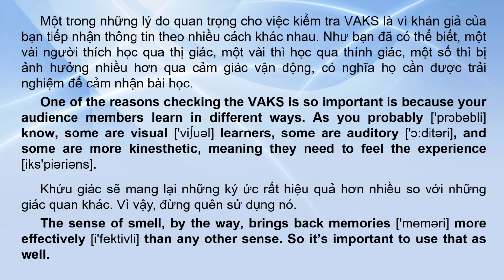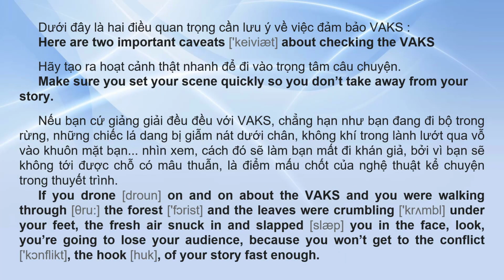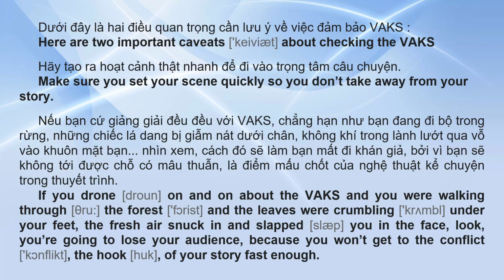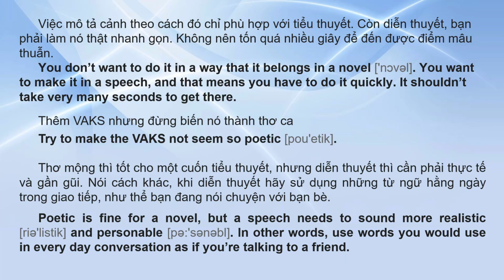LUYỆN NÓI TIẾNG ANH 52 - 52 MẸO THUYẾT TRÌNH HAY - Tip 15 - Check the VAKS - Đảm bảo có VAKS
Trọn bộ 52 video luyện tiếng anh cho 52 TIPS trong thuyết trình của Crag Valentine - Nhà vô địch Thuyết trình 1999.

Tự luyện nói tiếng Anh theo chủ đề khác nhau từ đó học được cách dùng các cụm từ khác nhau trong câu, đặc biệt có add một số cách đọc phiên âm quốc tế phía sau từ giúp các bạn đọc đúng và luyện đọc tốt hơn.

Phương pháp của mình trong học tiếng anh là quan tâm tới Từ vựng đọc như thế nào và luyện đọc thật nhiều, tức luyện nói dựa theo phiên âm chuẩn quốc tế của từ. Đó là cái quan trọng duy nhất mà mình chú trọng. Sau đó thì kĩ năng nghe, đọc, viết, ngữ pháp theo đó mà lên level một cách tự nhiên.
Hi vọng video giúp các bạn tiếp cận tiếng Anh dễ dàng hơn, học nhanh hơn và phương pháp học này sẽ phổ biến hơn.
Những bạn nào nhìn phiên âm từ (một số từ tiêu biểu) trong câu ở bên phải từ mà chưa nắm được cách đọc thì trước tiên dành ra vài hôm để học cách đọc nguyên âm và phụ âm trong Tiếng Anh nhé ^^
Các bạn có thể đăng ký hành trình 52 bài và tham gia nhận bài ở đây:

Và mình khuyên các bạn nên lên Youtube gõ tên chính tác giả Crag Valentine để nghe chính tác giả thuyết trình trên sân khấu như thế nào. Cực thú vị và có video trực quan cho các bạn xem luôn.
Đồng thời cũng có thể vào trang của tác giả để đăng ký nhận bài và học hỏi nhiều hơn:

 "KHÔNG CÓ GÌ LÀ KHÔNG THỂ, VẤN ĐỀ LÀ PHƯƠNG PHÁP"
Thích nhất câu này của Anh Nguyễn Chu Nam Phương, người tạo nên Blog FUSUSU, kho tri thức chia sẻ những bài học phát triển bản thân và giúp nhiều người Việt học tiếng anh, làm chủ được tiếng anh cùng nhiều thứ khác nữa.
Cảm ơn Anh Phương luôn chia sẻ những phương pháp và bài học hiệu quả!

Các bạn có thể cùng học, giao lưu, chia sẻ với mình tại trang facebook "The Power of English Speaking Practice" theo link:

Ngoài ra, kênh mình có series 44 bài luyện nói Tiếng Anh giao tiếp, giúp các bạn luyện nói theo chủ đề và học thật nhanh nhé.
Link bài 1:
Ep 01 - The Power of English Speaking Practice - Meet Your Teachers